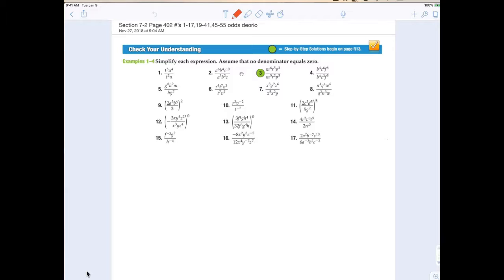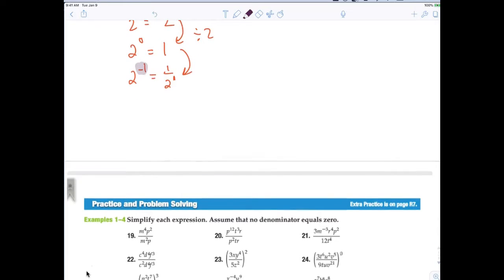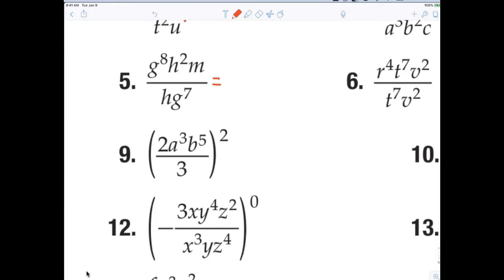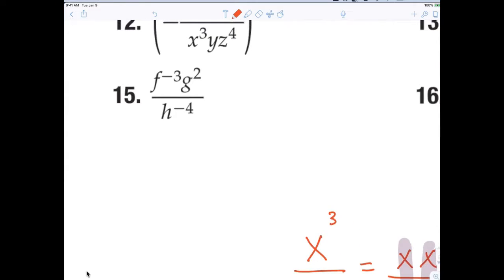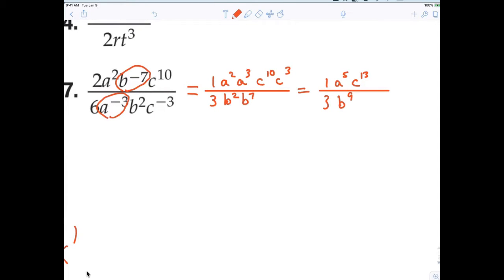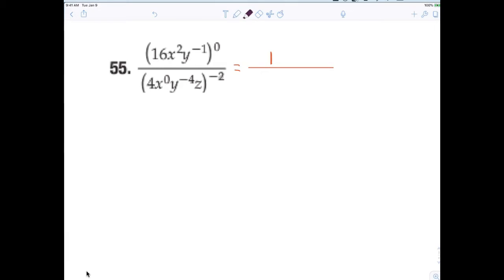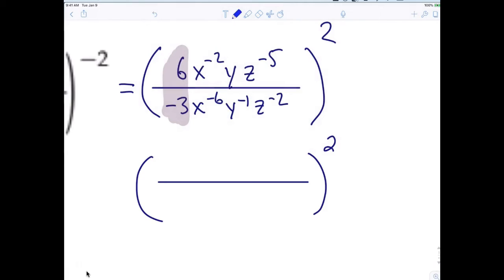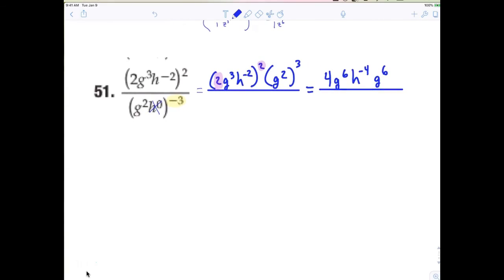Algebra 1 Section 7-2 odds deorio